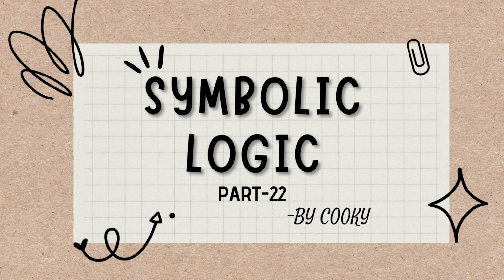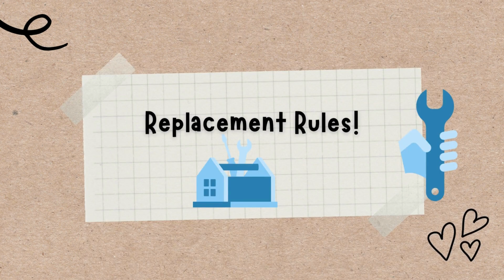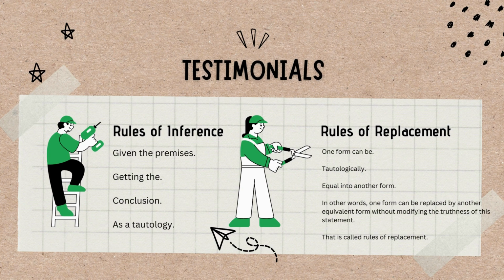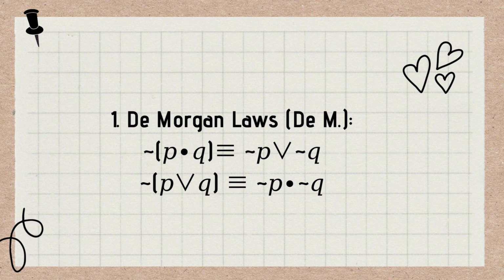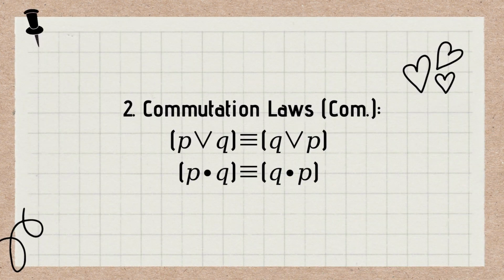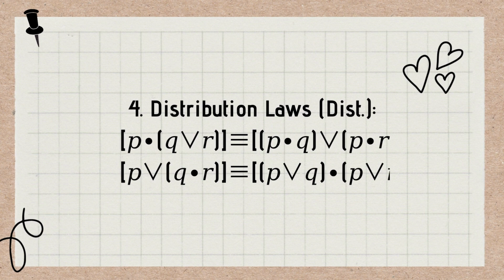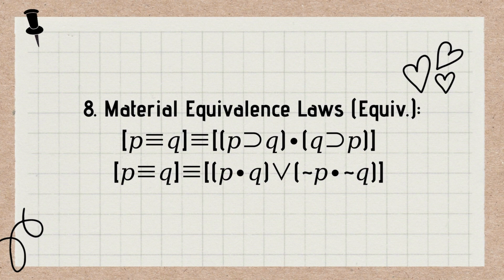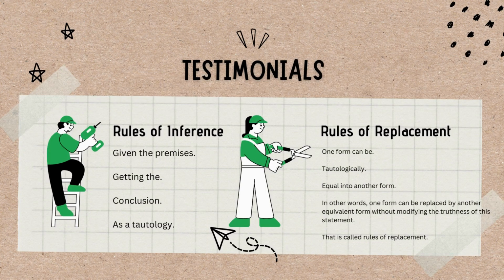Symbolic Logic||Part 22 |Rules of Replacement